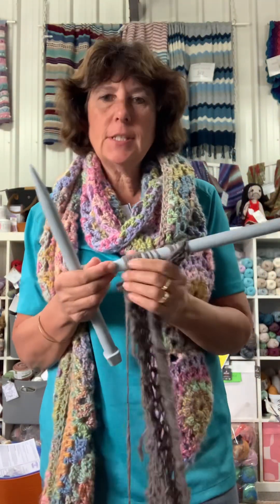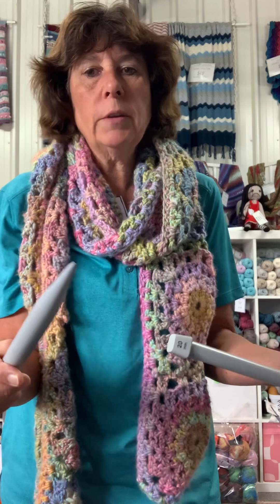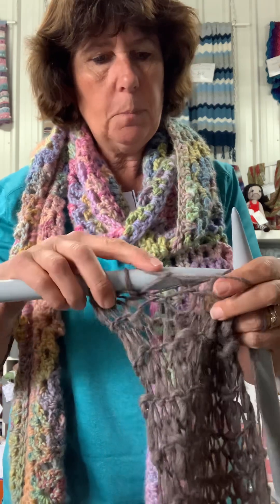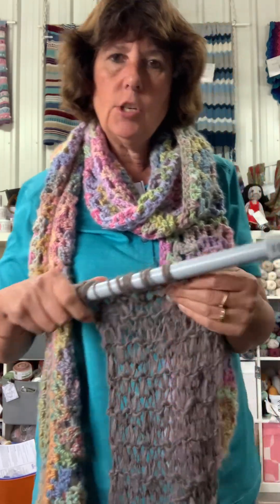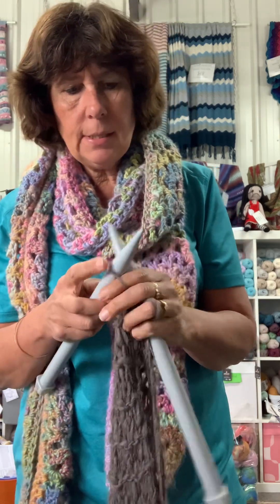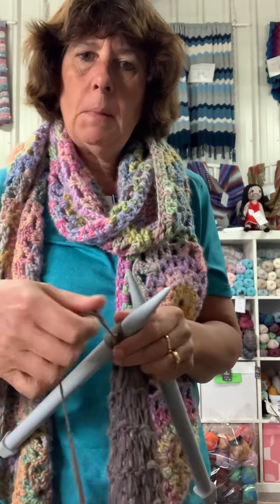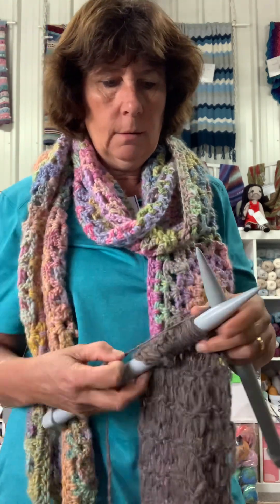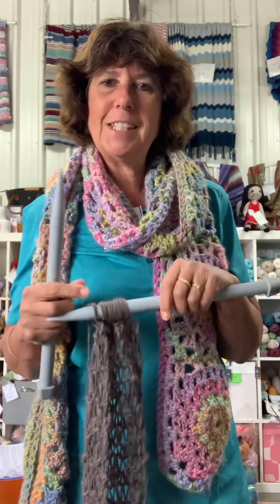Solutions for tight knitters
If you struggle to get your stitches to slide on the needle or your knitting is uneven, here are some reasons why. Maybe these little tips will help you .